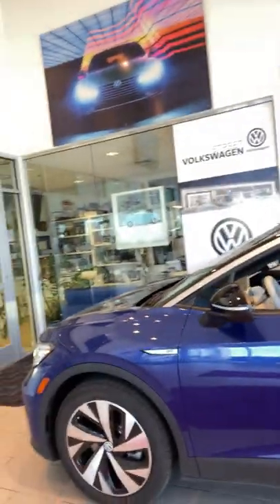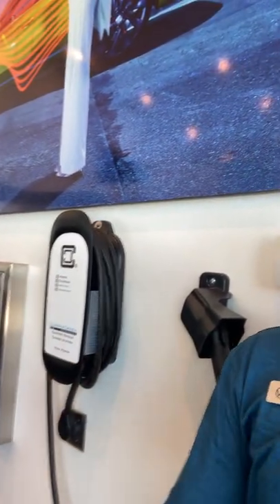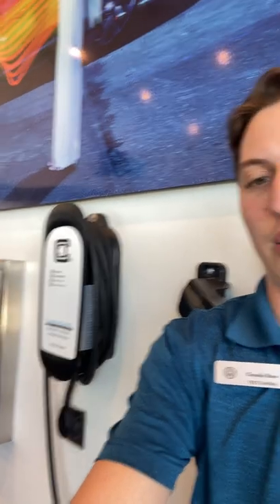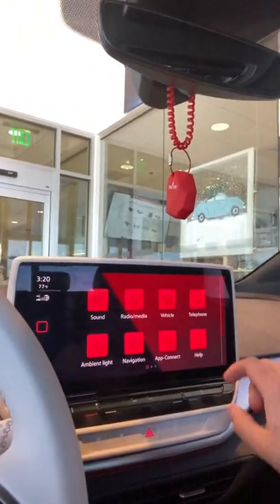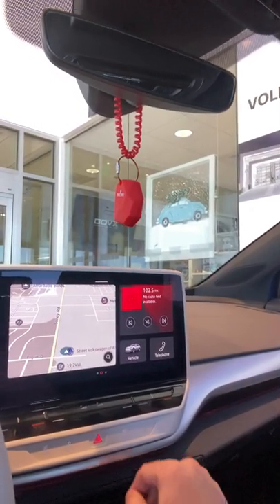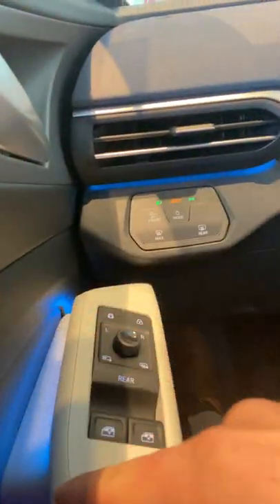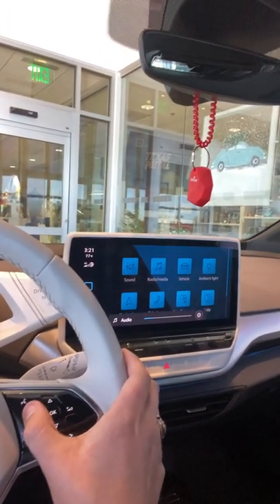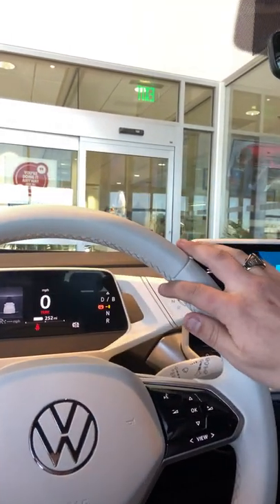Creede's Street Volkswagen of Amarillo EV WALK AROUND VIDEO!